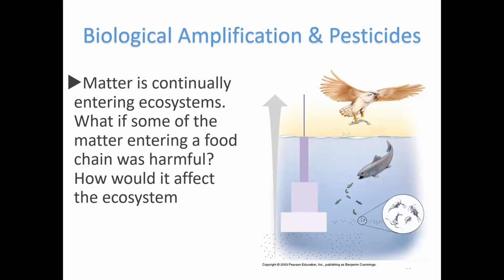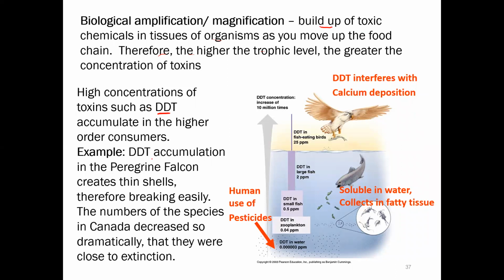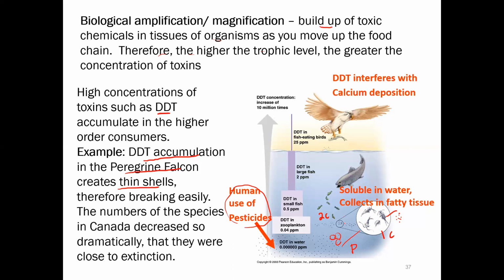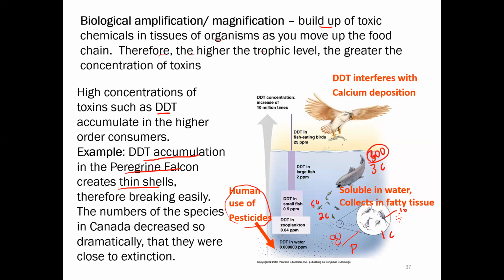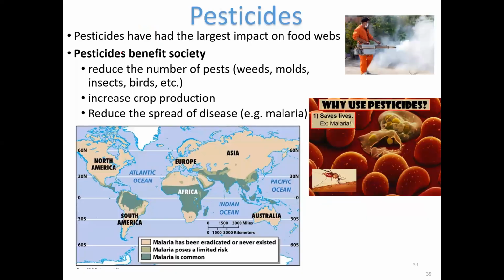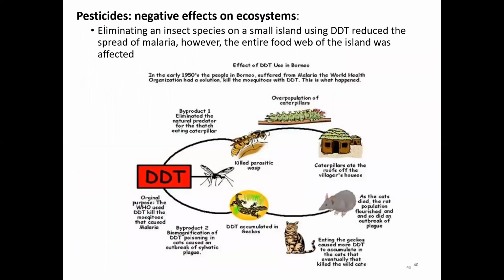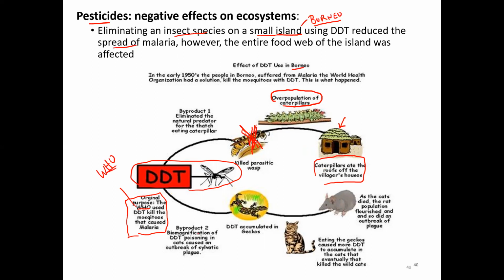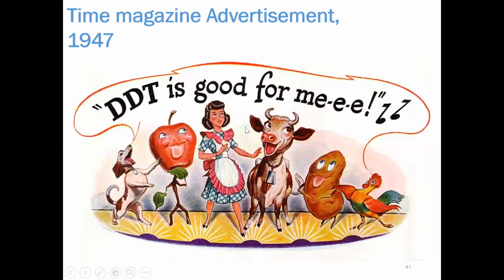Bio20AP Ecology part 5